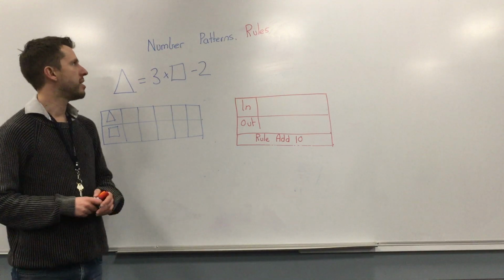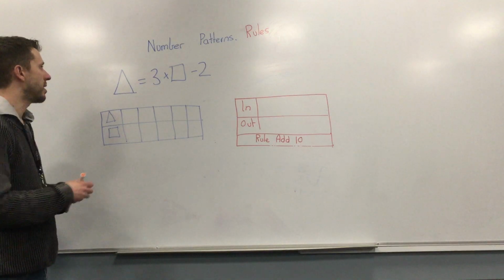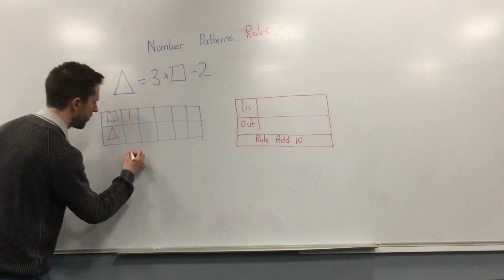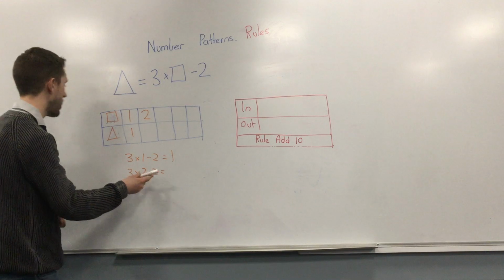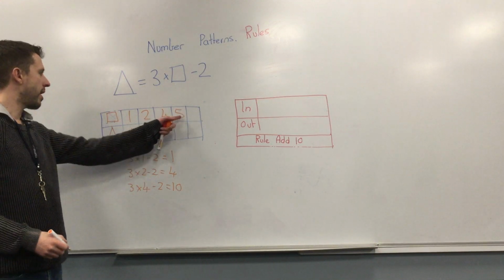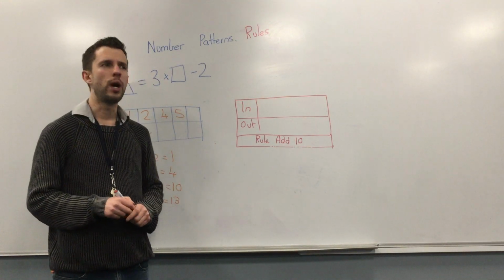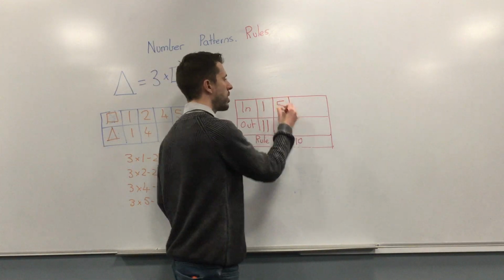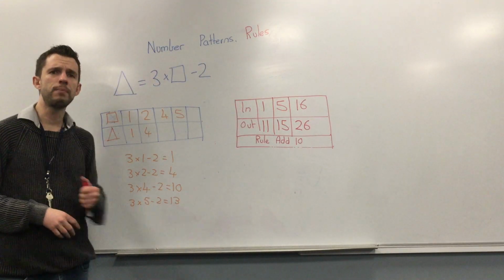Number Patterns Rule